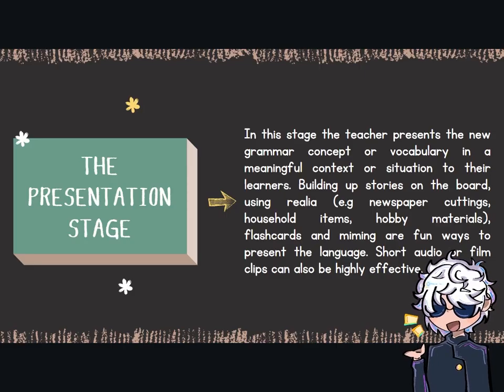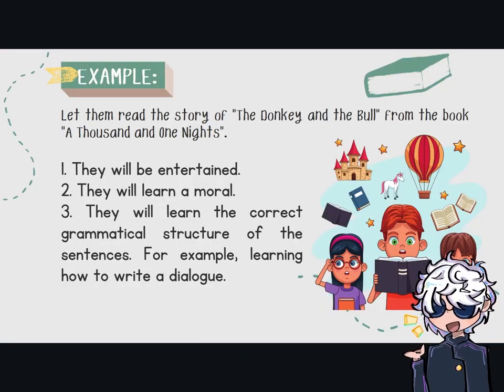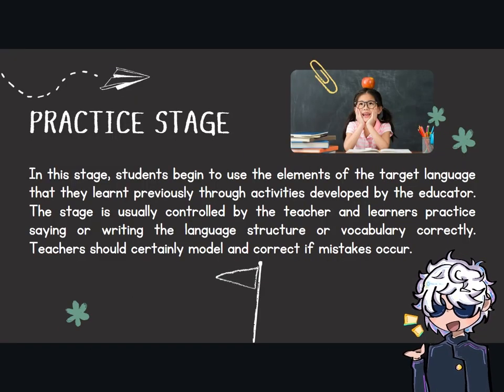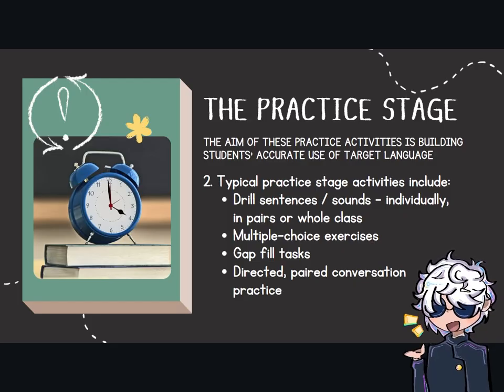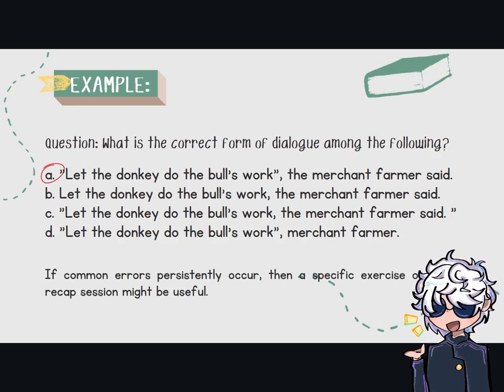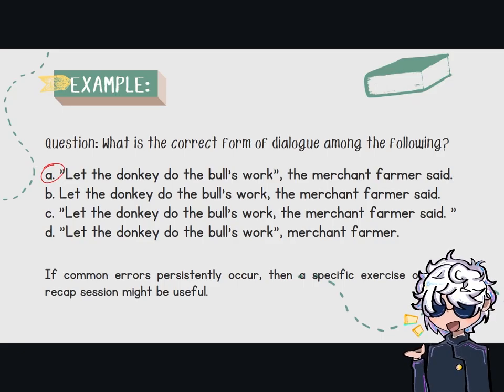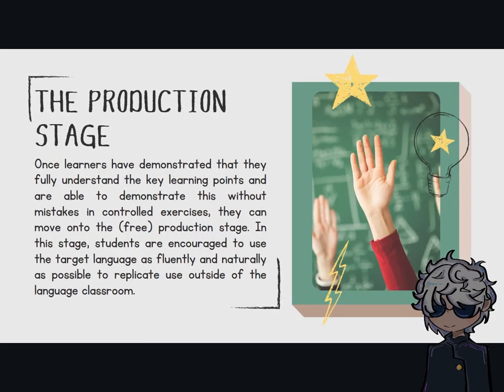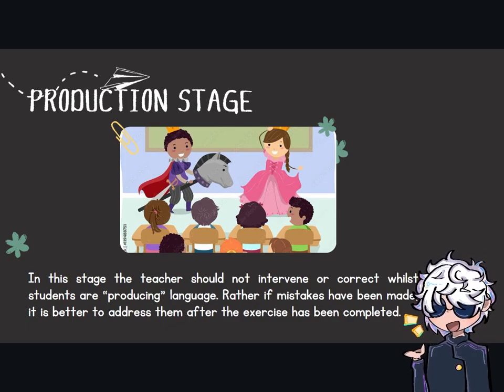The P.P.P Lesson Structure (Teaching and Assessment of Grammar)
Pre-finals task performance for Teaching and Assessment of Grammar
Bachelor of Secondary Education Major in English 2A

A collaborative project with my other classmate Lex. (He voiced over this presentation. I edited the video)

- Still deciding if I should change the video to public or stay unlisted.